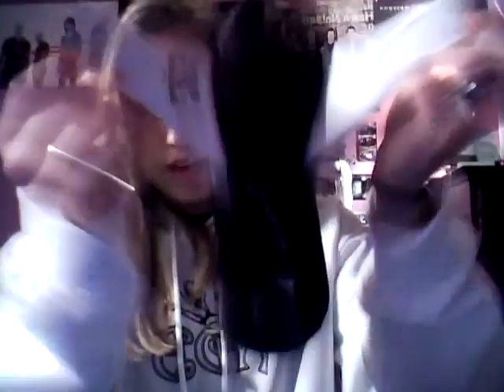Shoe Review: Nike Sport Sandles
Comfort Foot bed